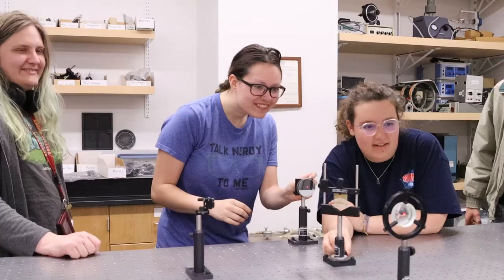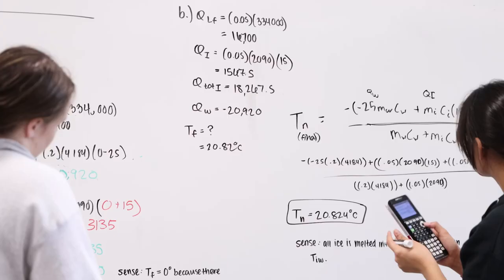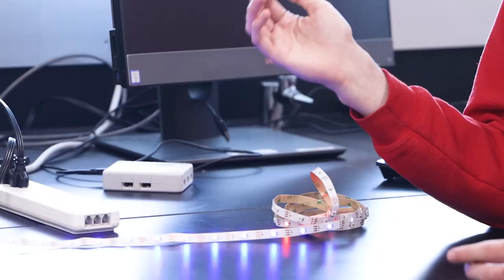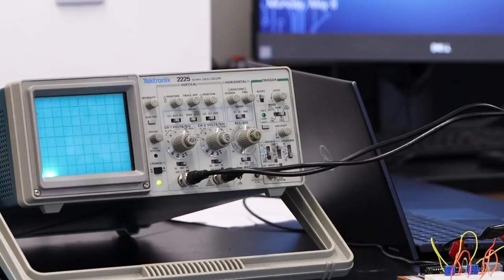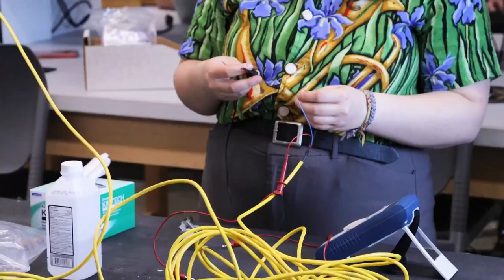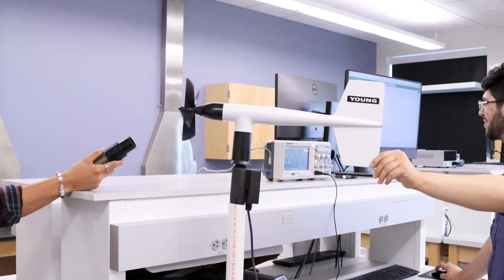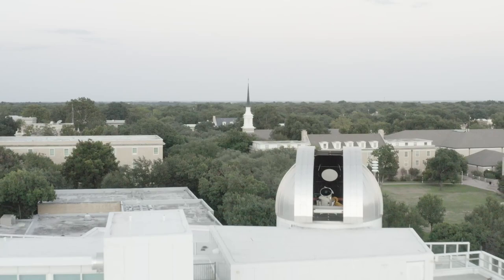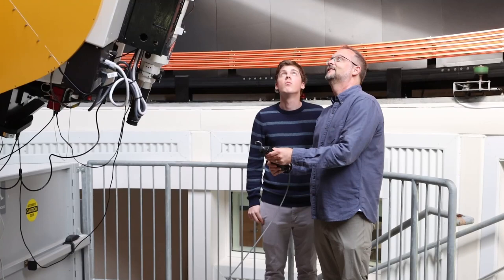Physics at Austin College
Hear from Dr. Andra Petrean, Physics Department Chair and Dr. David Whelan, Engineering Pathways Advisor, discussing the hallmarks and distinctions of studying Physics at Austin College. These programs take a student centered approach that result in groundbreaking research. 100% of students complete active learning experiences applying what they learn in the classroom to real-life career experiences like internships and scholarly research preparing them for life after AC.